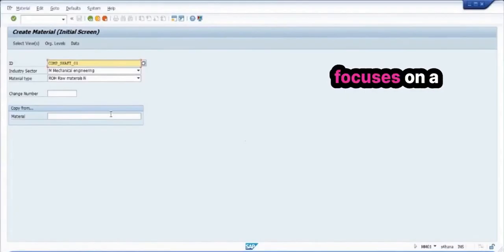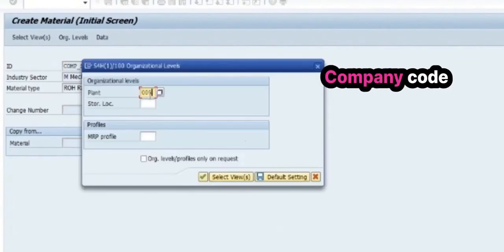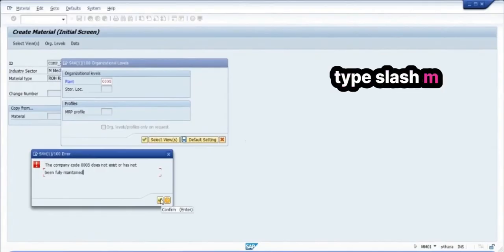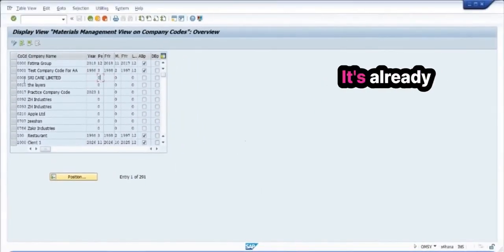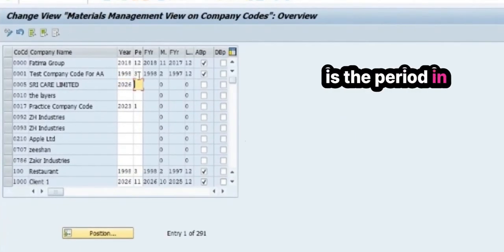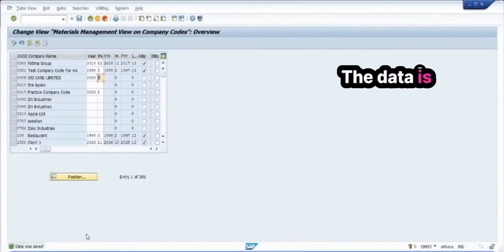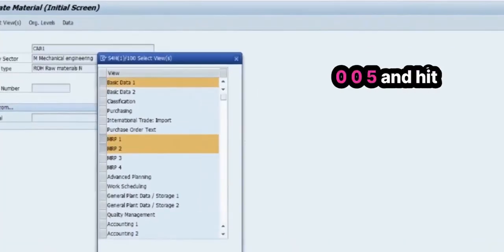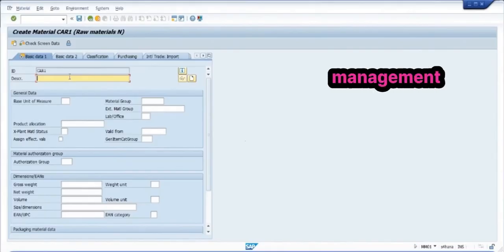How to Fix SAP MM01 Error: Company Code Does Not Exist (OMSY Tutorial)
Hit with the dreaded "Company code does not exist OR not fully maintained" error while using MM01?
Don't panic! You haven't broken your system, and the fix takes less than two minutes.
In this tutorial, we decode this common S4HANA roadblock and show you the exact transaction to solve it permanently.

What You Will Learn in This Video:
This video provides a complete walkthrough for resolving one of the most common Materials Management errors in SAP S4HANA. When attempting to create a new material using transaction MM01 in a new or copied system, SAP requires the Finance (FI) and Materials Management (MM) modules to be synchronized.